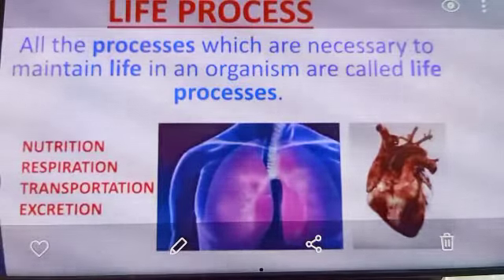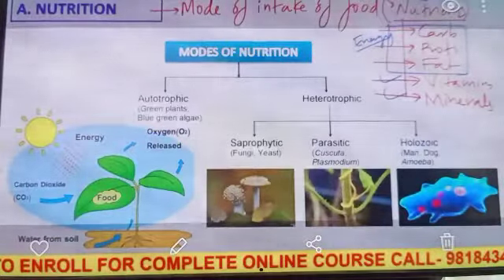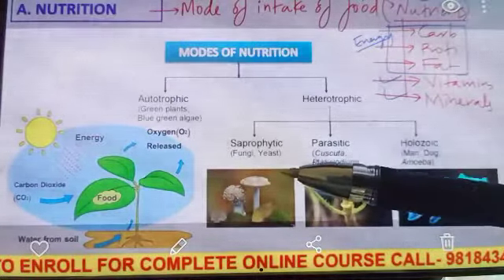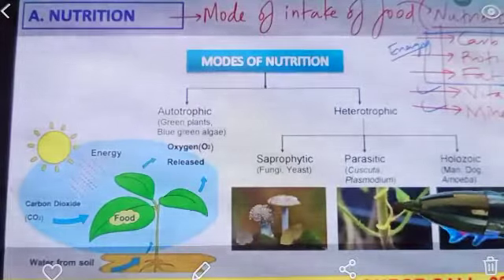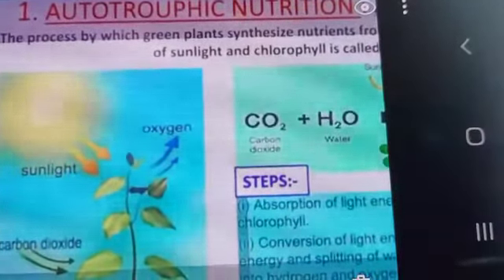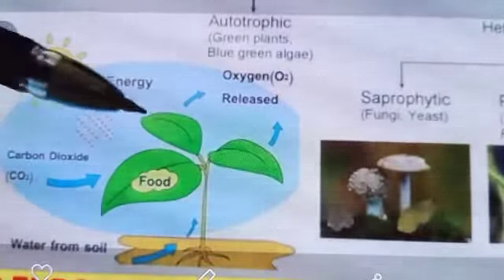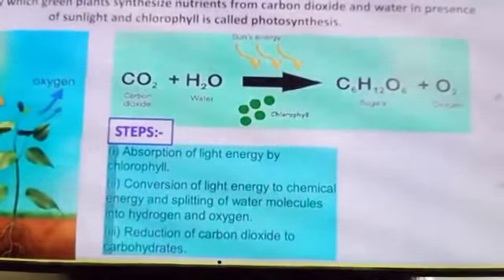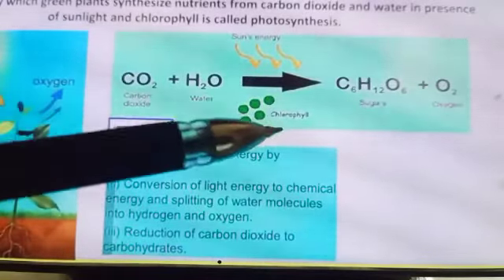STD X, SUBJECT - SCIENCE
TOPIC : LIFE PROCESS - PART 1